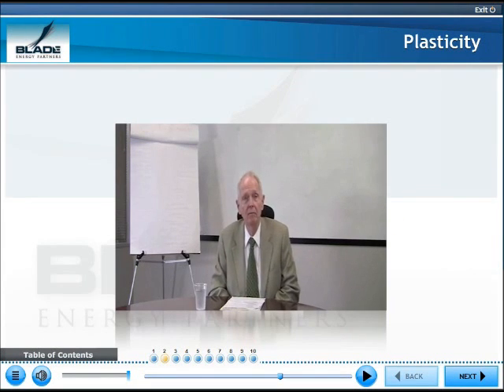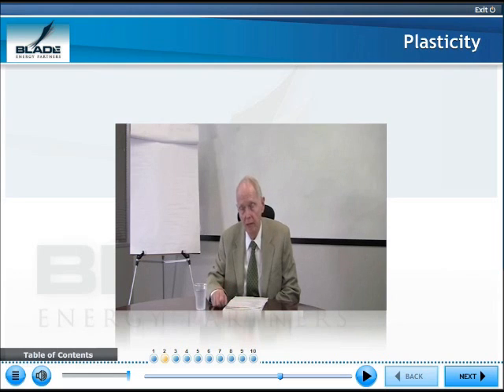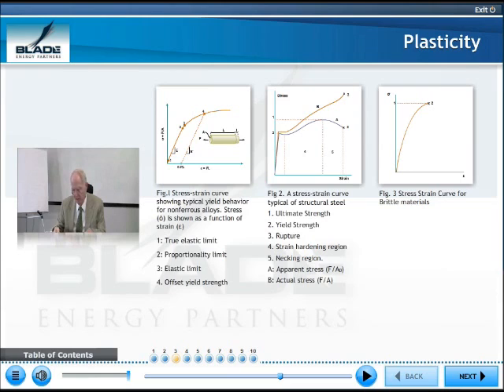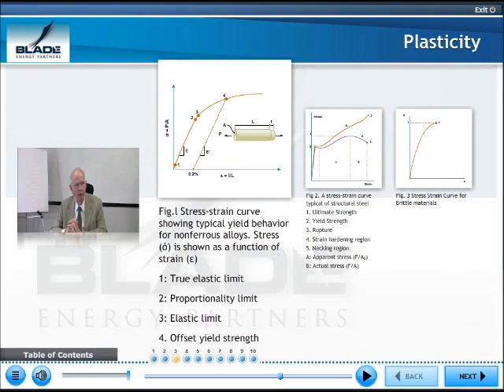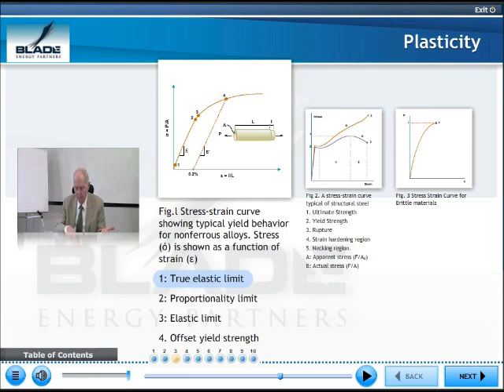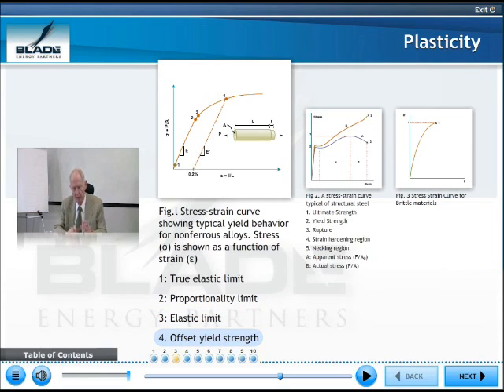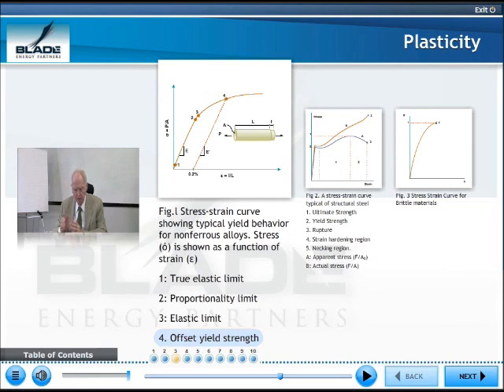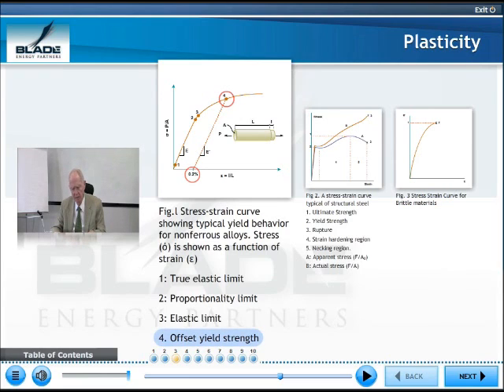Introduction to plasticity (sample) by Dr Paul Paslay, P.E.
This is a sample of lecture # 1 of a series of four lectures (totaling eight hours) on the fundamentals and applications of plasticity by Dr. Paul Paslay. Alternately, please visit the following URLs